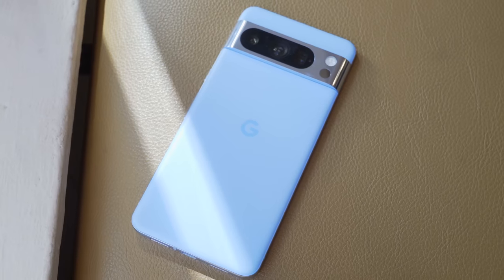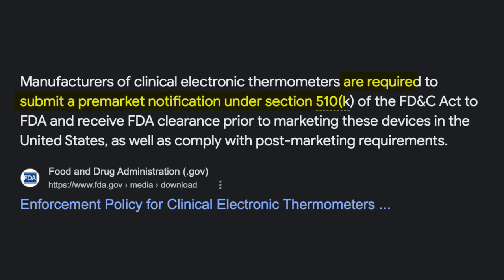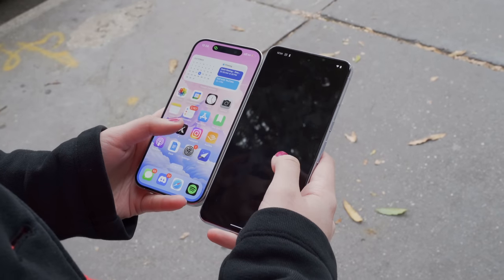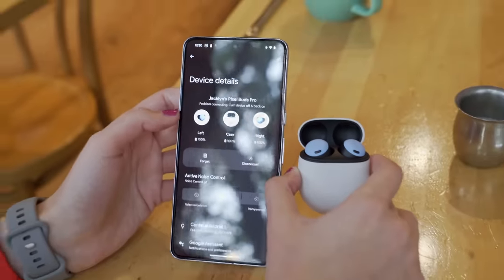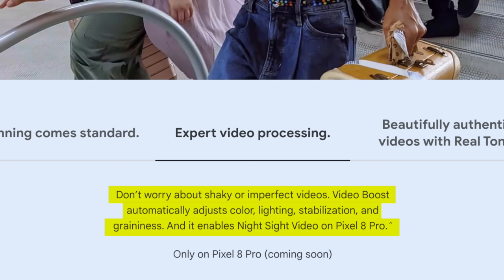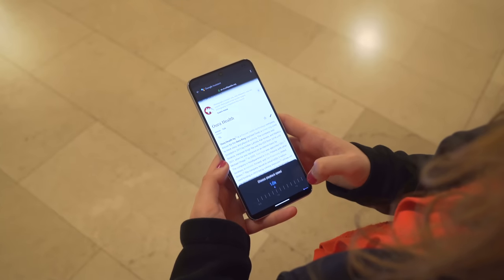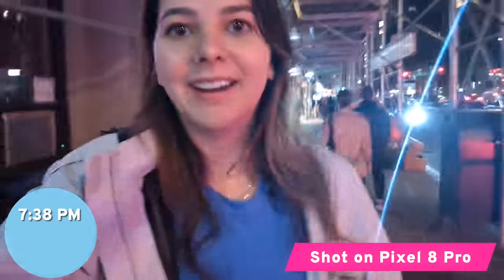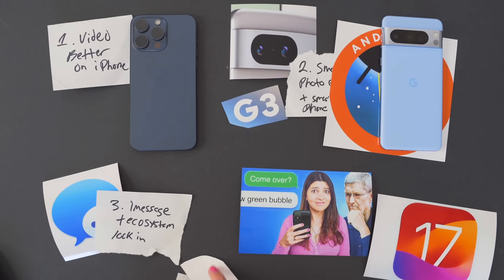I switched to the Pixel 8 Pro from the iPhone 15 Pro!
Last week, I was using the iPhone 15 Pro for the review, this week all eyes are on the Google Pixel 8 Pro! In this video there are camera tests, software comparisons, real world tests of the software and a monitor of the battery life throughout this day!

Pixel 8 Pro